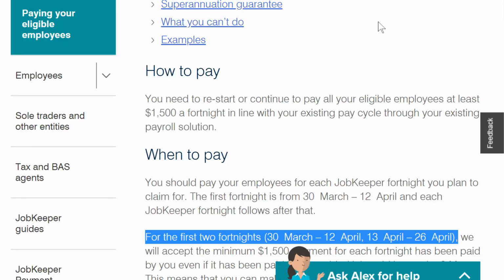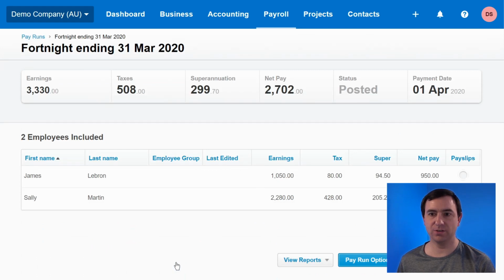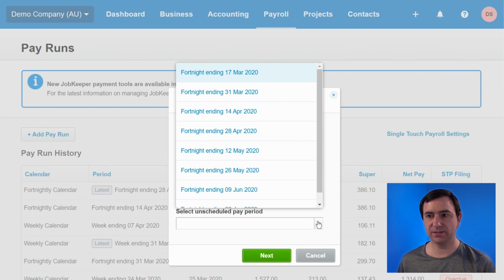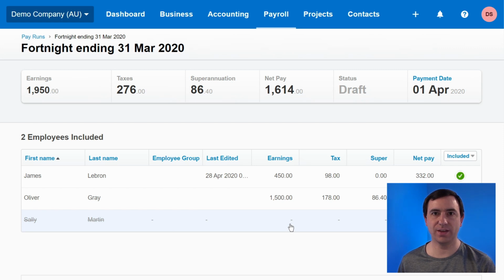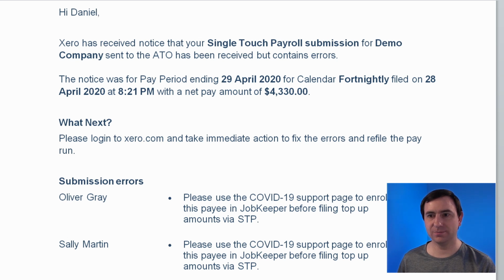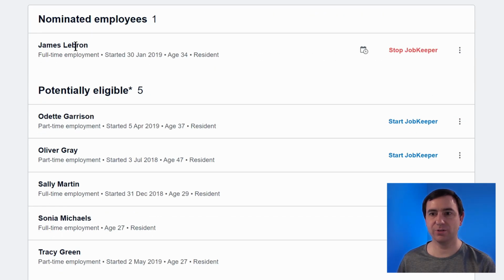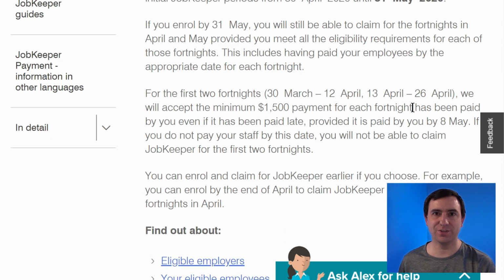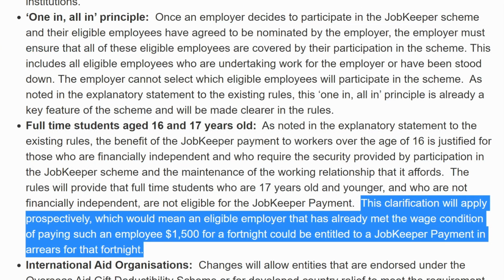Xero JobKeeper Payments pt 3 - Back pay urgently?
Record JobKeeper Payments in Xero, and resolve common issues.
Contents:
0:00 Overview
0:33 Avoid a common mistake counting the JobKeeper fortnights
1:17 Catch-up and record back-pay for JobKeeper payments in Xero
3:02 Resolve a common single touch filling error
4:22 Due dates and extensions, plus a handy pay day tip
5:03 Student eligibility exclusion